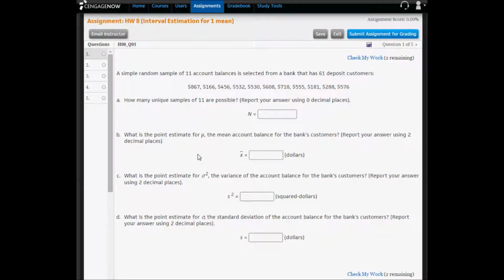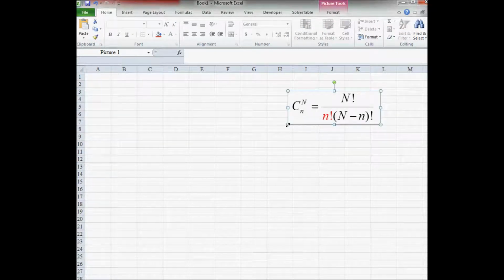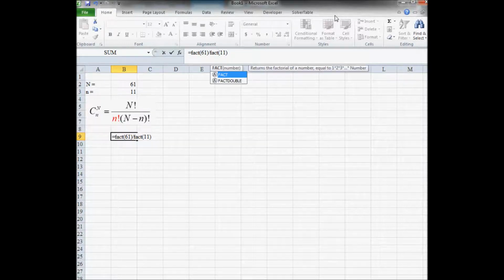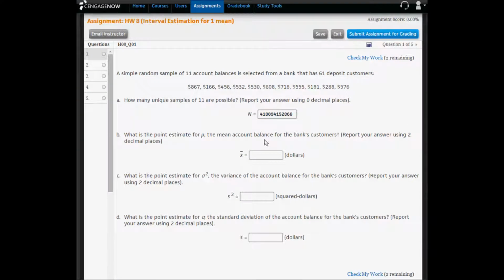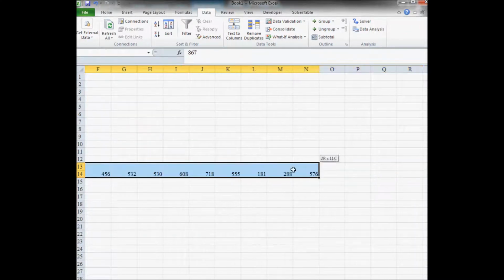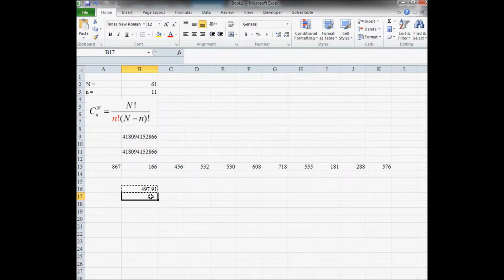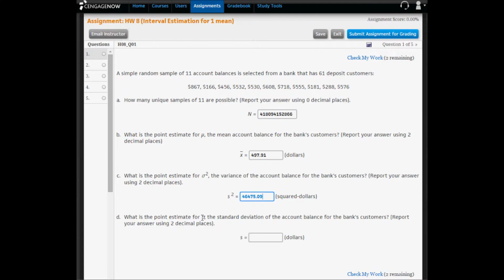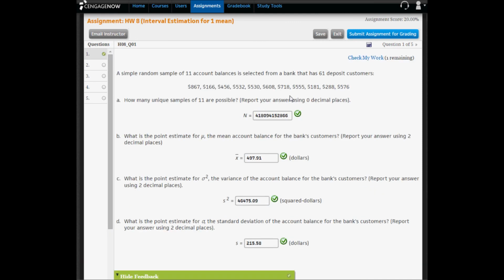Sample statistics versus population parameters